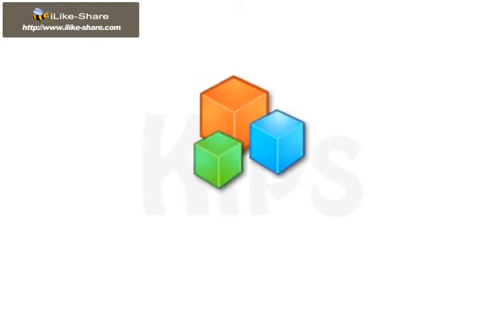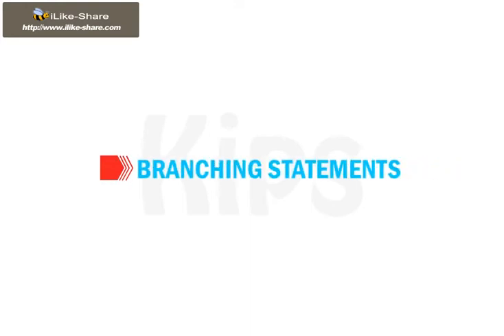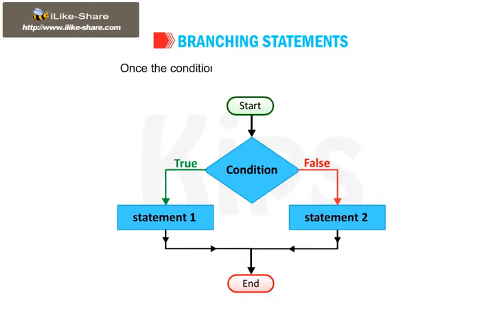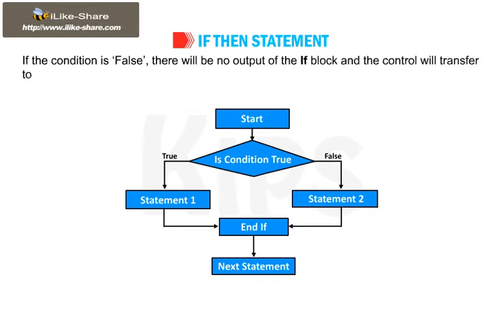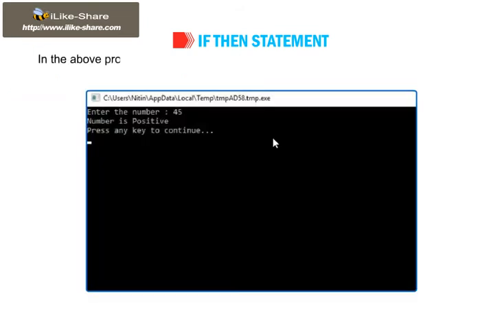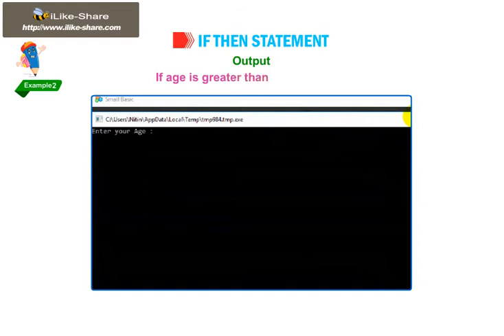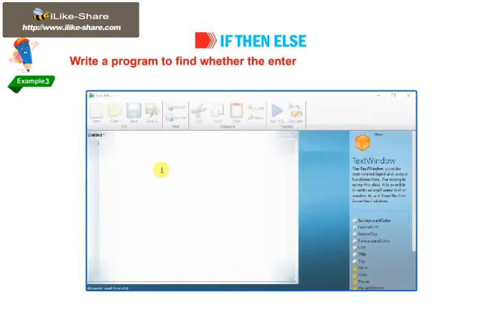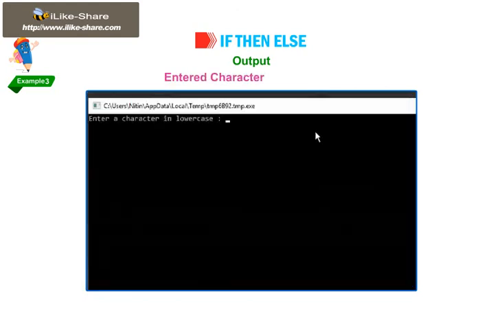CLASS 06 chapter10 Control Statements in Small Basic